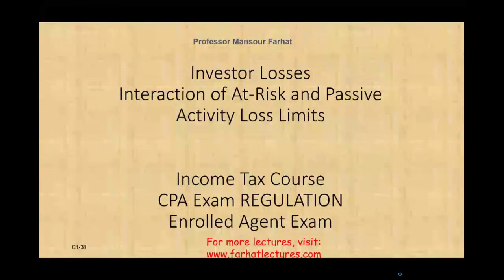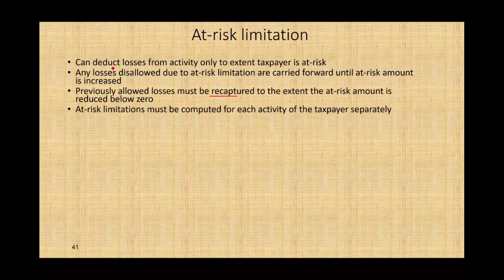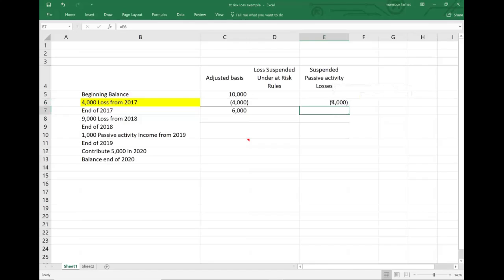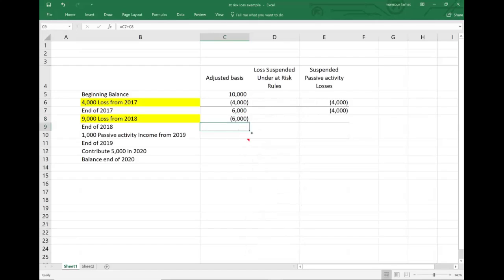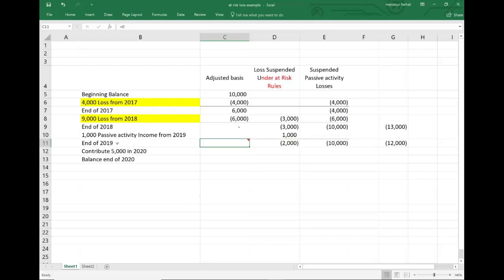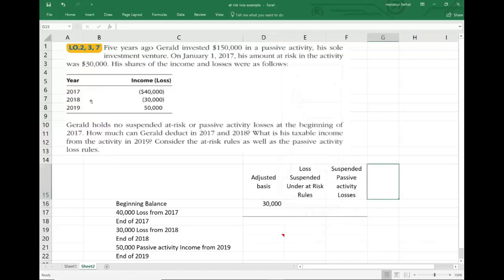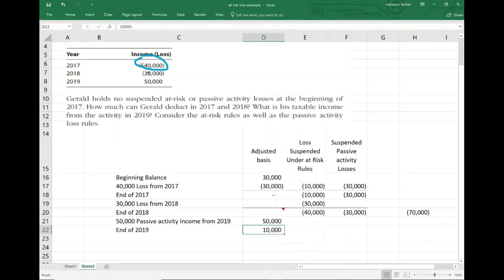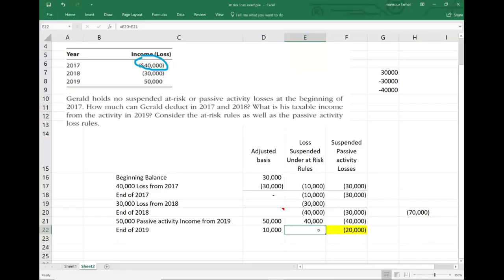Interaction of Passive Activity Loss & At Risk Limits ¦ Income Tax Course ¦ CPA exam Regulation